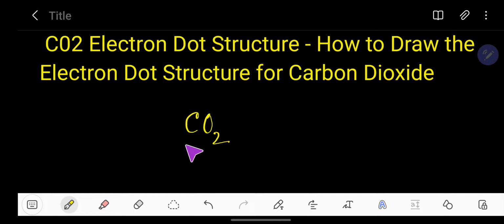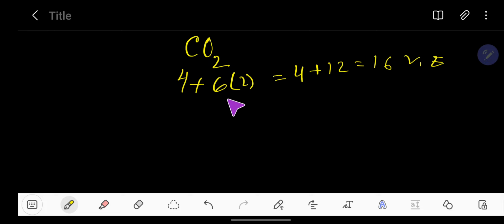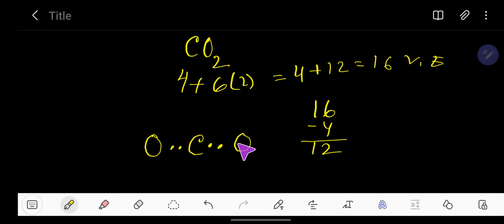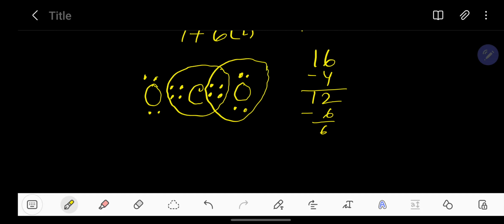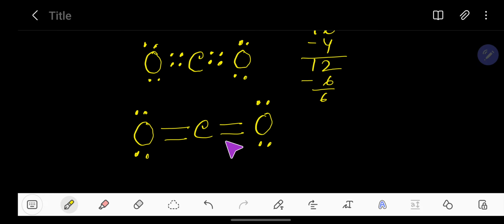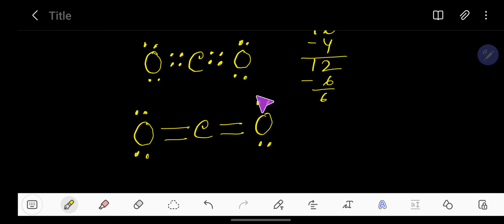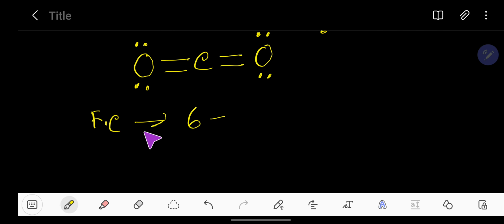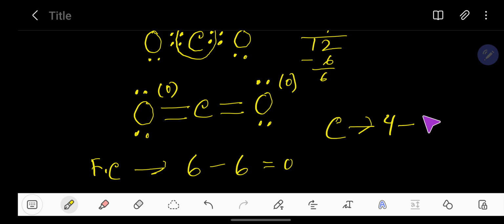C02 Electron Dot Structure - How to Draw the Electron or Lewis dot structure for Carbon Dioxide,CO2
This video has answered the following questions:

1)What is the electron dot structure of CO2?

2)How do you draw the dot structure for CO2?

3)What is the Lewis symbol of carbon dioxide?

4)What is the structural formula of CO2?

5)What is the electron dot structure of carbon dioxide?

6)
 What would be the electron dot structure of
 carbon dioxide which has the formula C02?